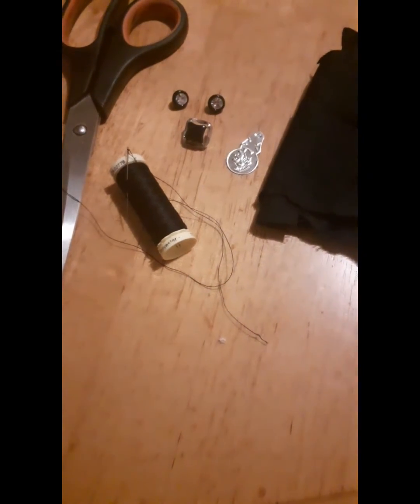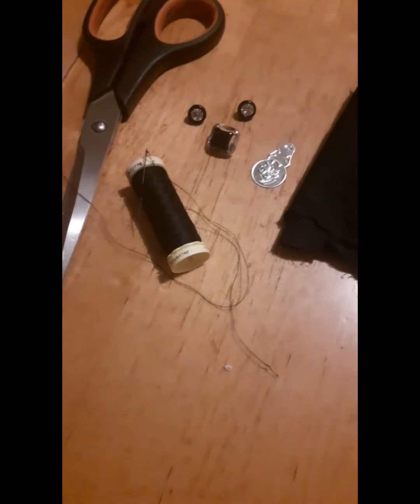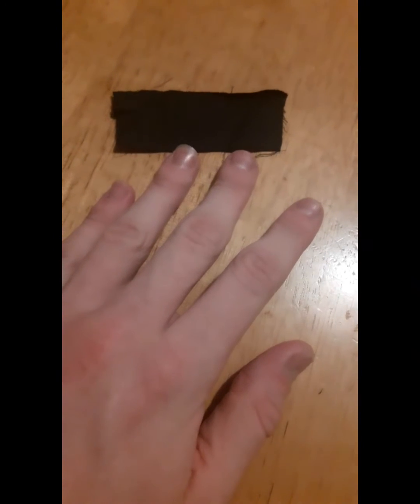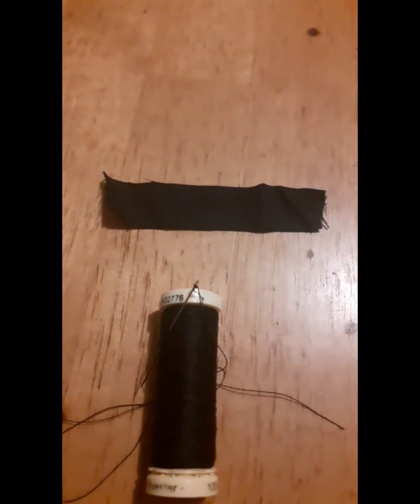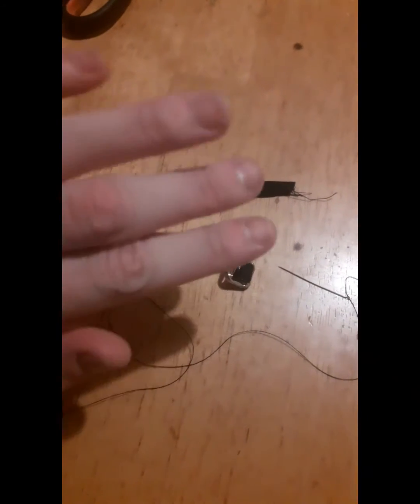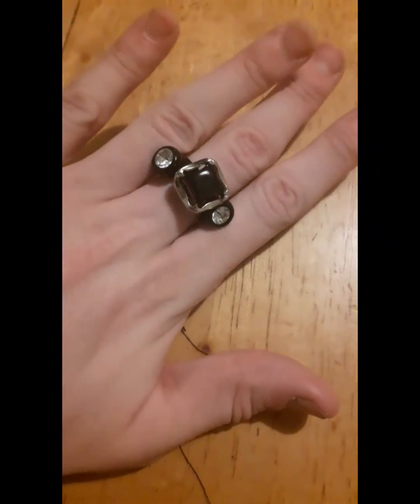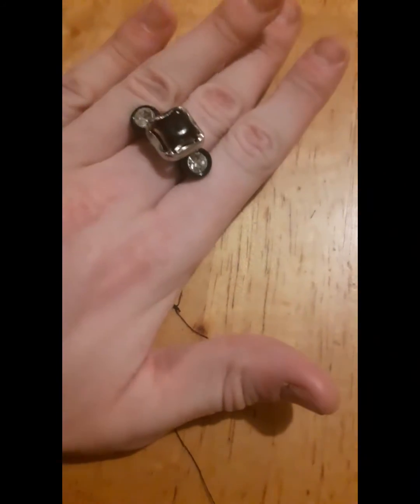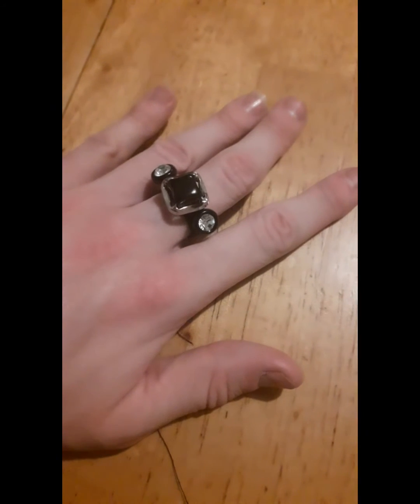DIY black fabric ring 💍